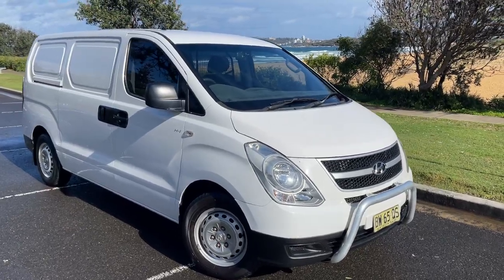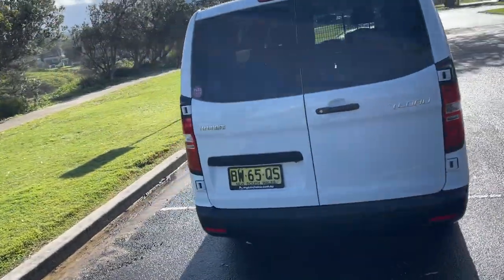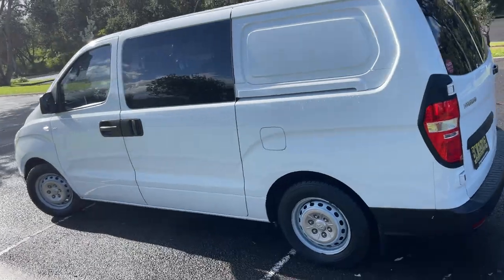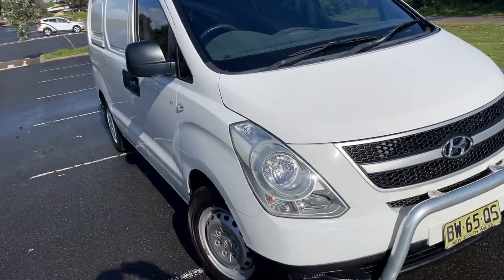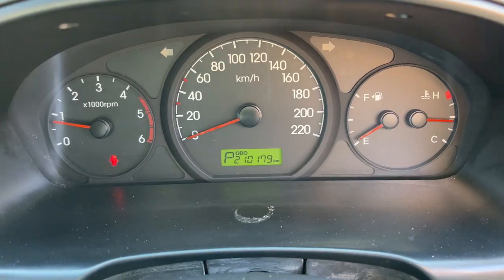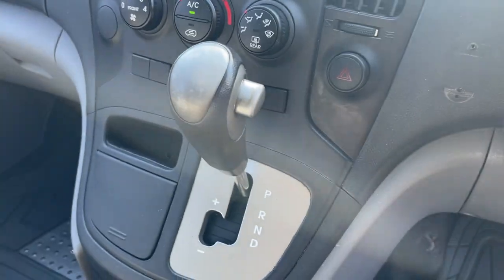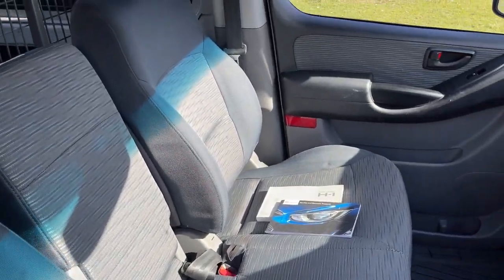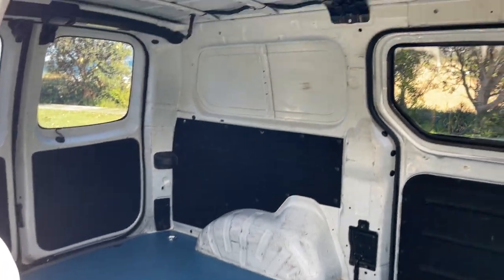2013 Hyundai I-Load TQ2 Auto Turbo Diesel Van Only $16,999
Beautiful 2013 Hyundai I-Load TQ2 Automatic Turbo Diesel Van. Only travelled *** 210,000KM *** with a good Service History. Complete with Air Con, 2 X Keys, Bluetooth Connect, Tinted Windows, 1 Tonne rated wheels, Nudge Bar, Power windows, CD/Radio, 3 Seater and has a cargo barrier installed. Presents in great condition and drives very well. Will suite courier, tradie or convert to a camper. All inquiries welcomed.
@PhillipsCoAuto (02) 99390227